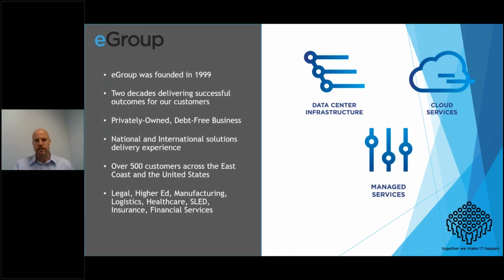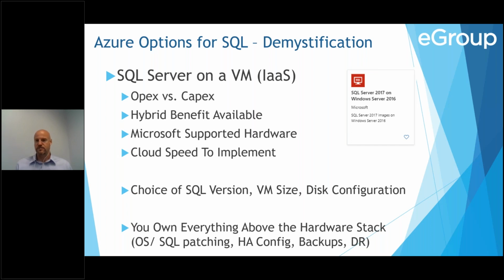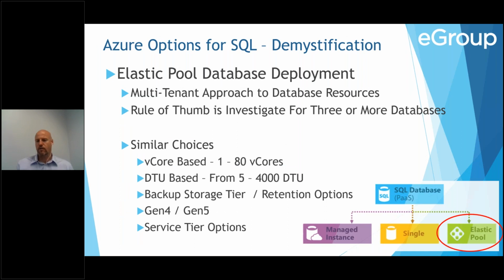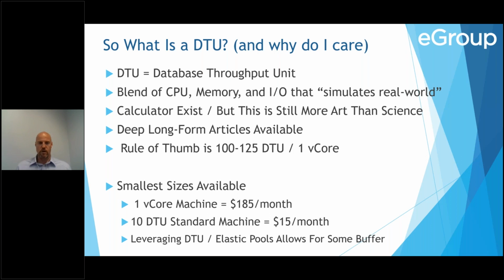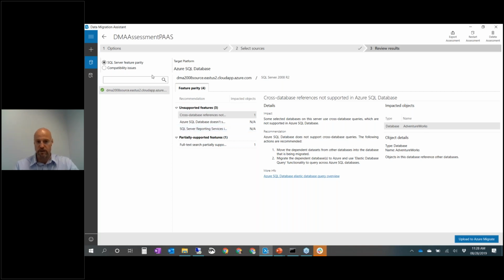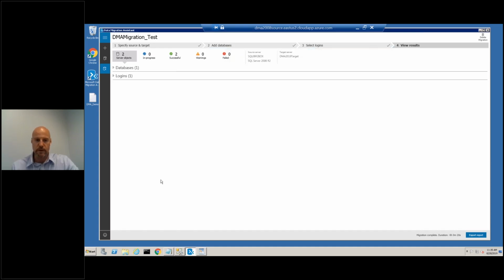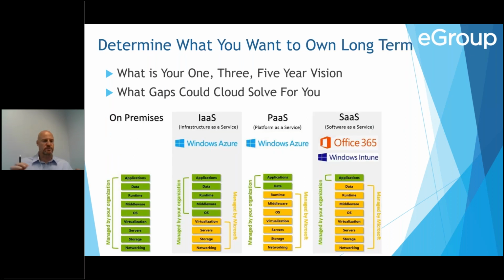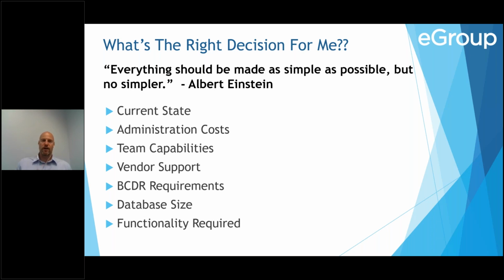DETERMINE YOUR AZURE SQL OPTIONS AND GET THERE FAST USING THE DATABASE MIGRATION ASSISTANT DMA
With the end of support for SQL 2008 R2 upon us, there is a growing need to determine how your organization is going to deal with your aging database workloads. Lift and shift what you have today and receive extended support in Azure seems the safe bet, but eventually the conversation will turn to a required upgrade. If you are looking at Azure now there are some great alternatives to running SQL as you would in your legacy data center that may save you time and money. Join us as we help you to demystify your Azure SQL options and break down recent upgrades in a Database Migration Assistant tool that will make it easier than ever to migrate over to Azure. We will show you what other choices you have in Azure, break down the pros and cons of each option, and show you a demo of a great DMA tool that can analyze your SQL environments for migration readiness and complete those moves for you.